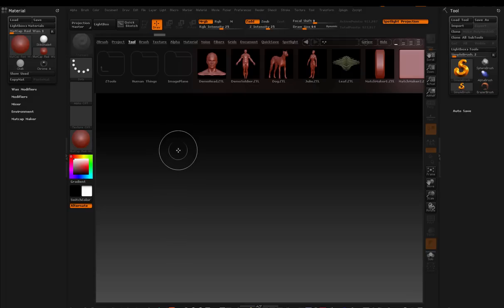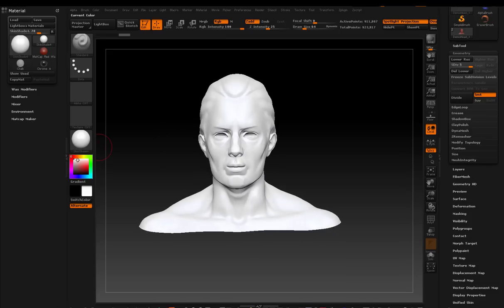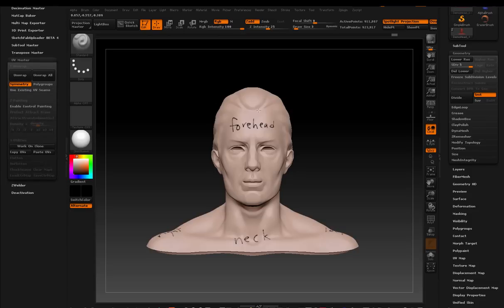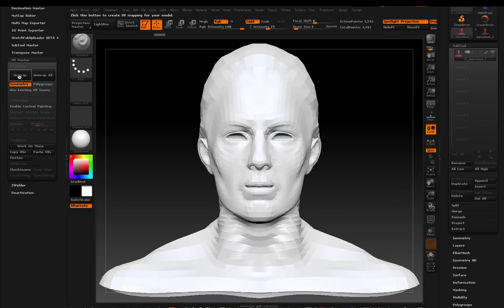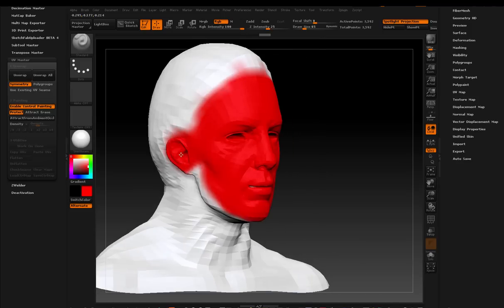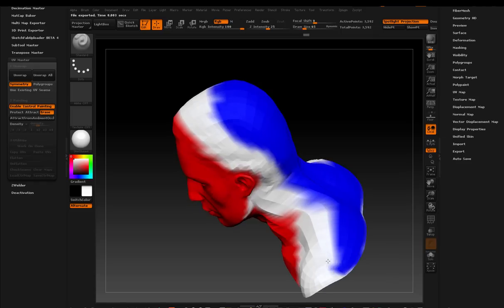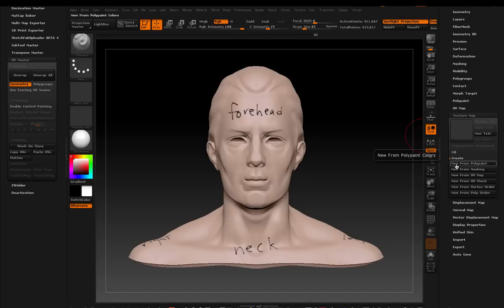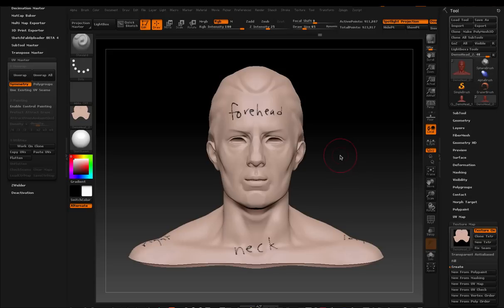Creating UVs in ZBrush (4R6+)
I made this tutorial for a fellow Redditor who didn't know how to make UVs in ZBrush for exporting to other renderers and engines. The original post is here: